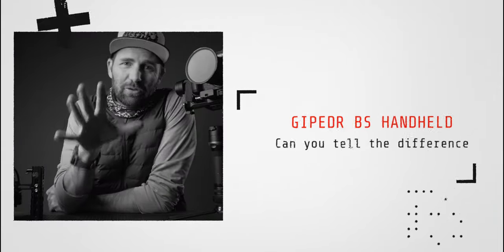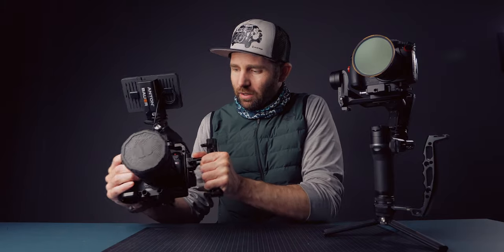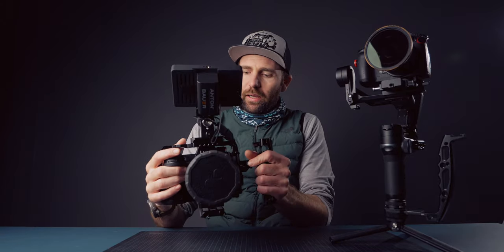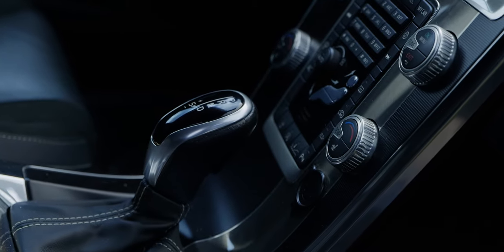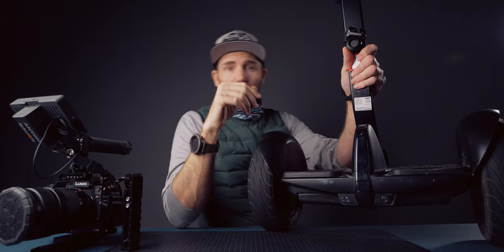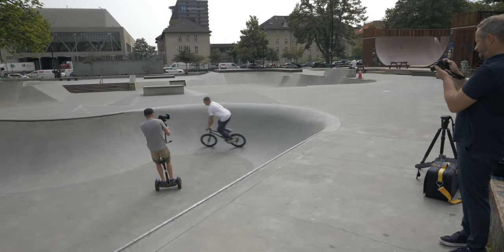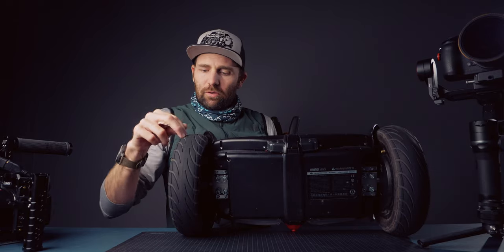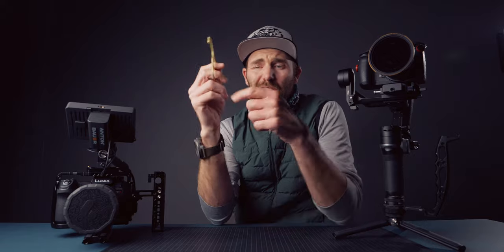GIMBAL VS HANDHELD // CAN YOU TELL THE DIFFERENCE?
Gimbal Vs Handheld - Can you tell the difference? So gimbal or handheld today, I have the ultimate gimbal vs handheld challenge. Two similar sequences one shot with my Weebill s gimbal, the other handheld. Lets get cracking handheld vs gimbal. Tell me the difference between gimbal footage vs handheld.

In today's video, I am testing your skills. It is a simple gimbal vs no gimbal challenge. The point of this video is to show you that you can get great handheld footage with the right tequeniqe. By practicing your skills with handheld, you can get gimbal-like footage. The same goes for gimbal stabilizer. You have to practice your gimbal workflow to get good smooth gimbal footage.

On today's gimbal vs handheld challenge, we are using my Weebill s and S1H. And some of the gimbal shots were harder to pull off than using just my handheld rig for the S1H.
I have one secret tool up my sleeve that makes handheld shoots as smooth as gimbal footage, but only if used properly. The Segway mini pro. This cinematic tool is fantastic for both gimbal and handheld shots. It stabilizes your movement so you wouldn't be able to tell if it was gimbal or handheld footage.

If you want to learn more about gimbal work you can watch my Weebill s Series here:

If you are interested in any of the gear for the Weebill S or S1H, everything is listed below. If you got any questions, please let me know.

Zhiyun Weebill S Pro Pack

Camera Quick release plate

Zhiyun quick setup kit

Gimbal Grip

SmallRig Cage S1H

Swivel & Tilt mount

Switching Plate (these plate)

HDMI Adapter

Hex Screw set

Nato Rail

SmallRig hex key set

Glidecam Devin Graham